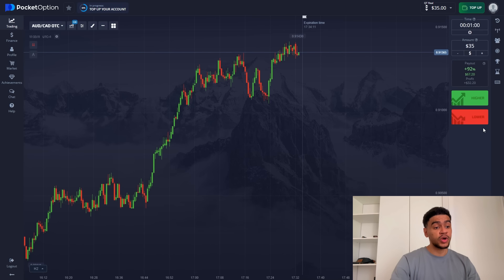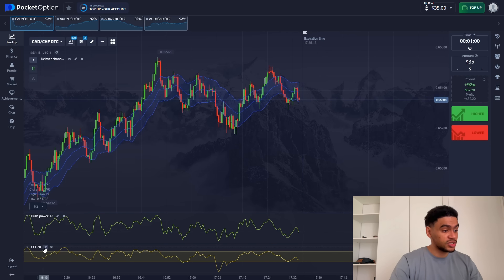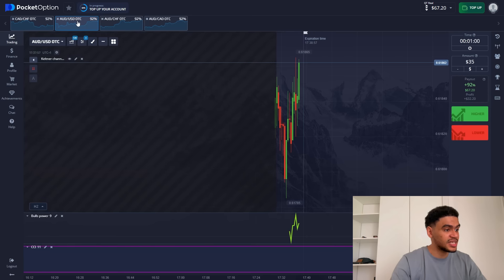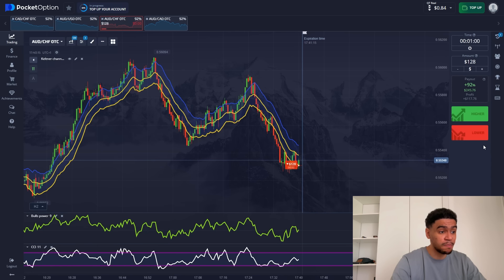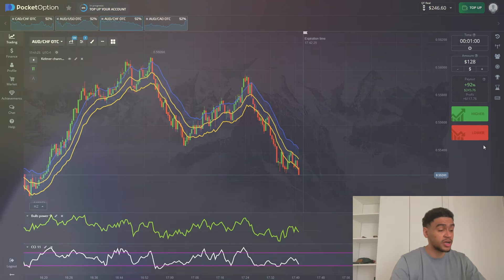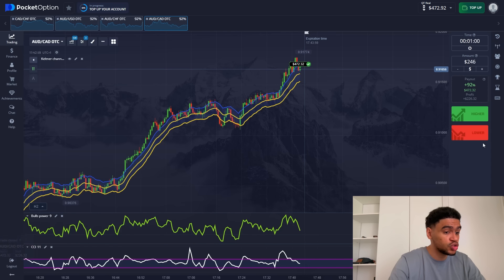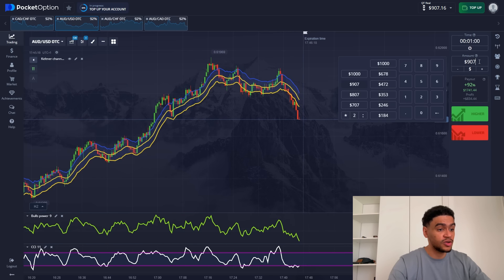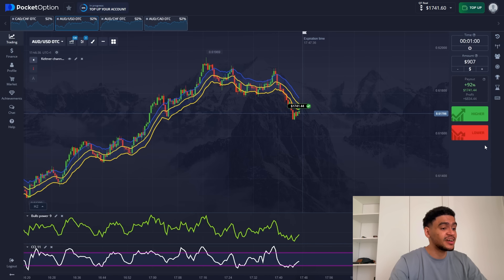1700$ FOR 5 SIGNALS → FOUND BEST EASY BINARY OPTIONS TRADING STRATEGY FOR BEGINNERS | POCKET OPTION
🍀🍀NEW EXCLUSIVE PROMO FOR a 50% BONUS! Code:
➡ SST633

AI trading
AI trading robot
pocket option strategy
pocket option
quotex
quotex strategy
quotex review
quotex broker
quotex withdrawal
binary options trader
what is binary options
quotex real or fake
quotex strategy for beginners
quotex working strategy
quotex winning strategy
quotex trading strategy 2024
quotex live trading
what is binary options trading
binary options | trading team
smart trading
olymp trade
olymp trade strategy
olymp trade winning strategy
olymp trade withdrawal
olymp trade review
olymp trade real or fake
olymp trade strategy for beginners
olymp trade working strategy
pocket option trading strategy 2024
pocket option live trading
binary options | trading software
Trading robot
Trading
Binary options
how to improve trading skills
most consistent trading strategy
trading for beginners
successful trading strategies
how to become a profitable trader
best way to start trading
best trading strategy without